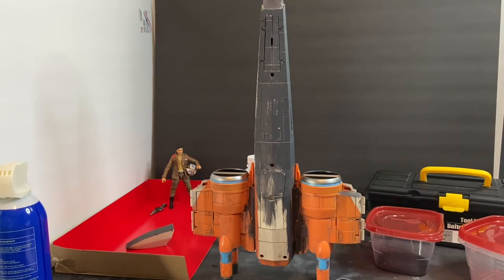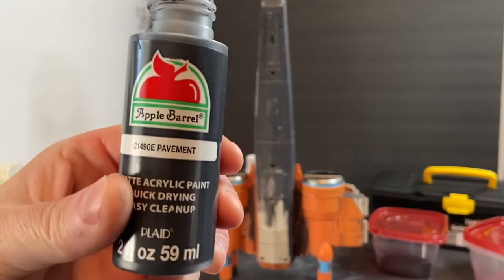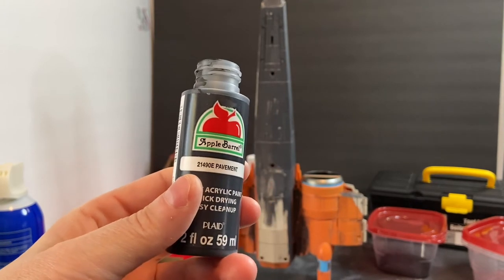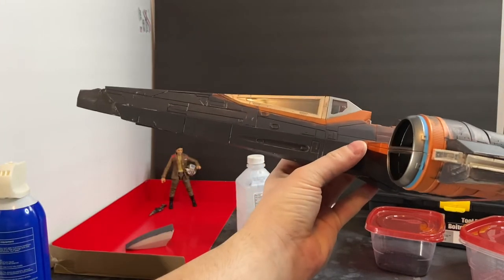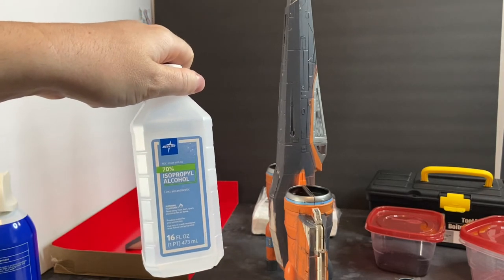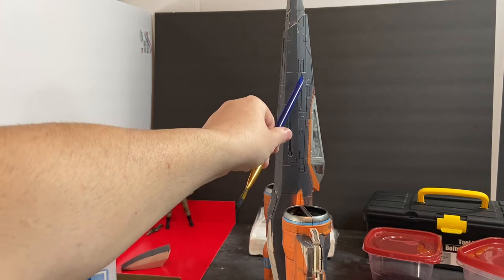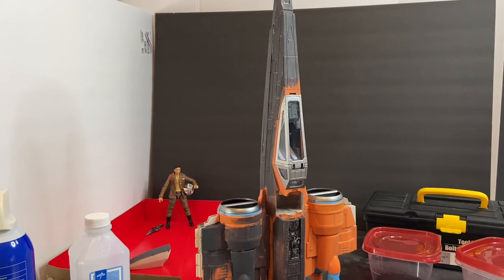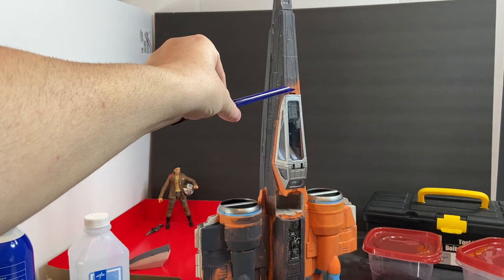Repainting Star Wars ships and vehicles with Apple Barrel paints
Discussion of how to use Apple Barrel brand craft paints to repaint Star Wars ships and vehicles.